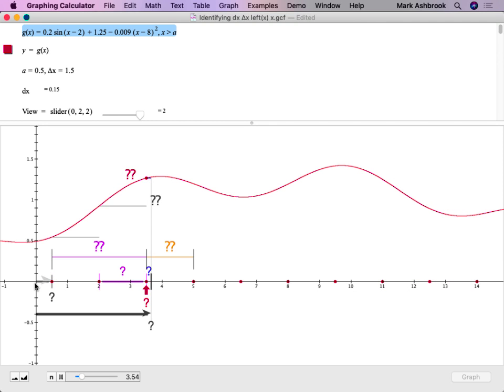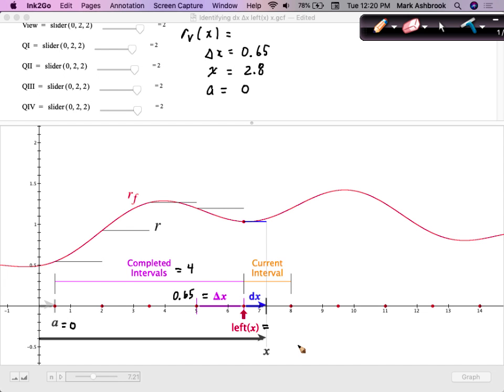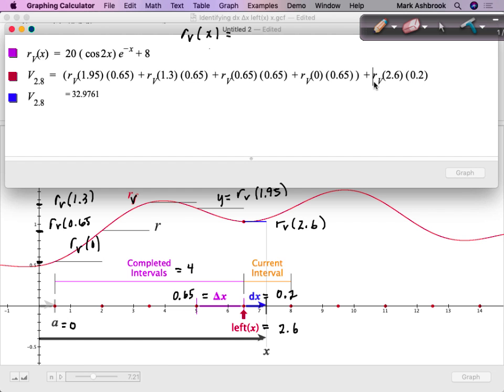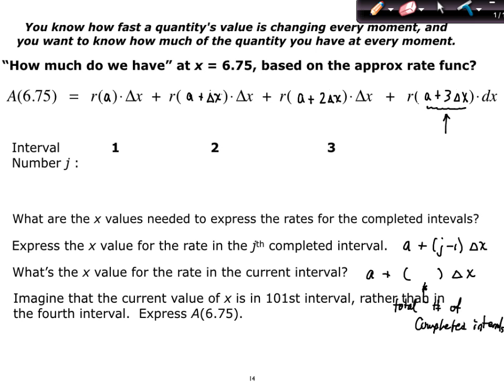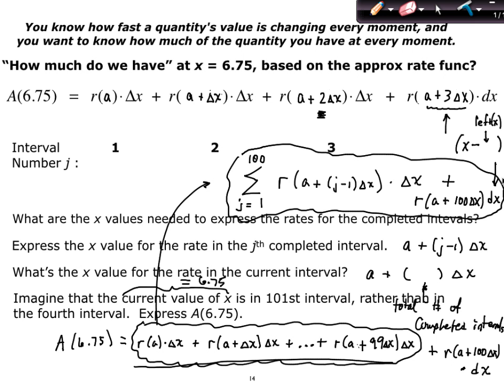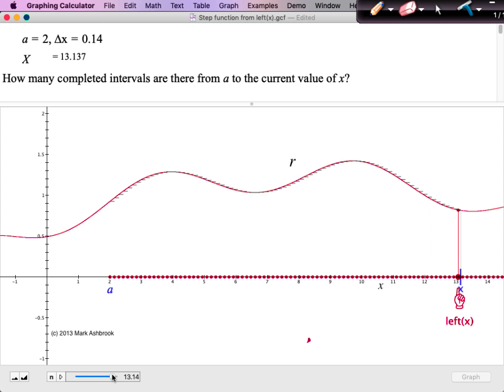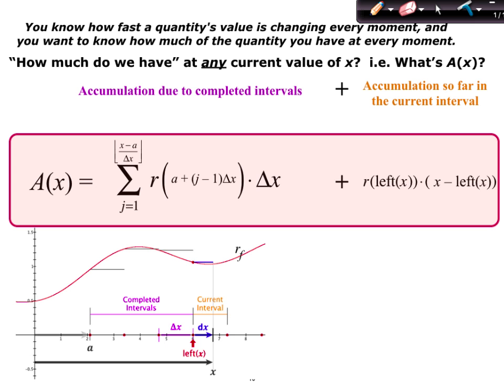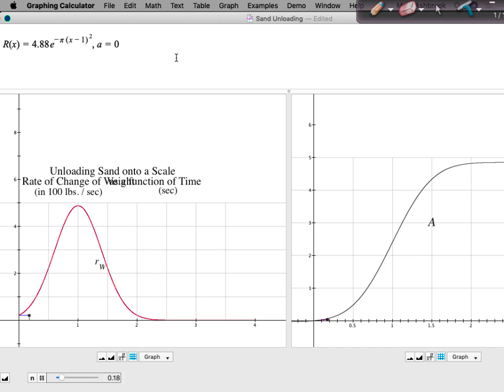MTE 250 Tu Oct 8: 1-line Approx Accum Function